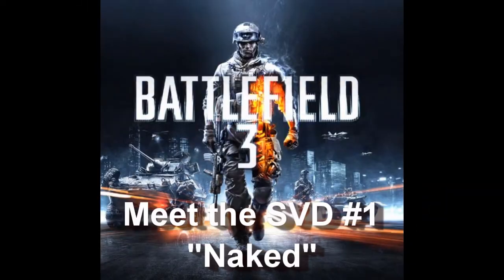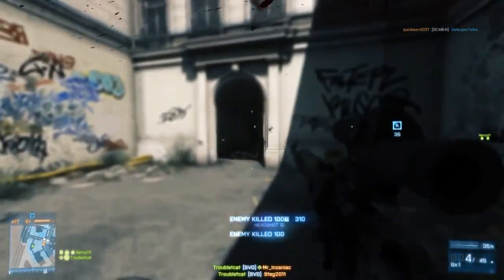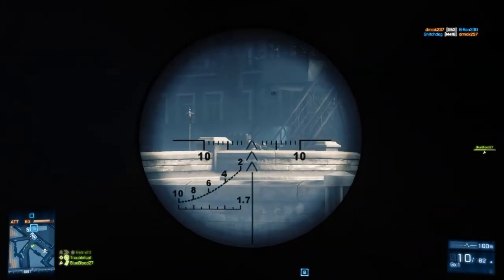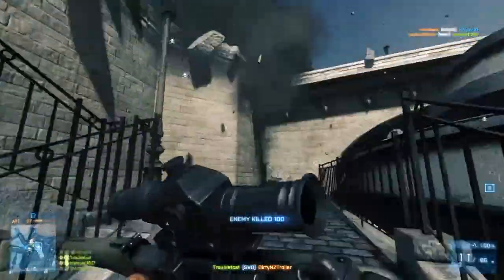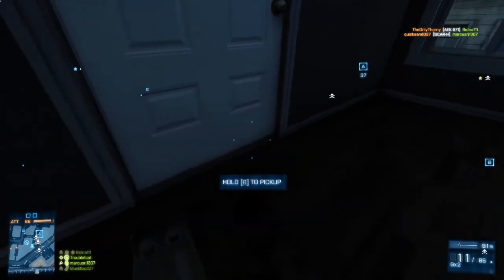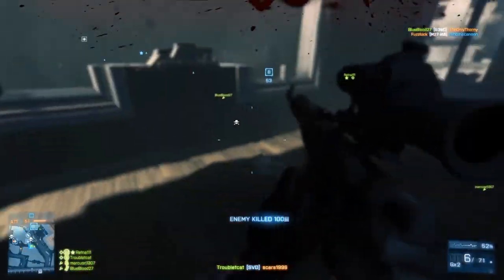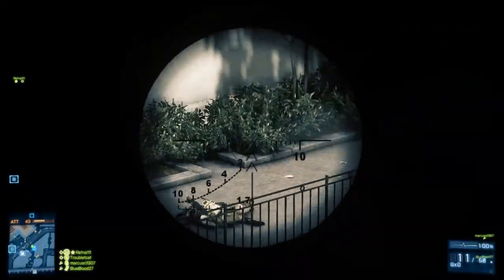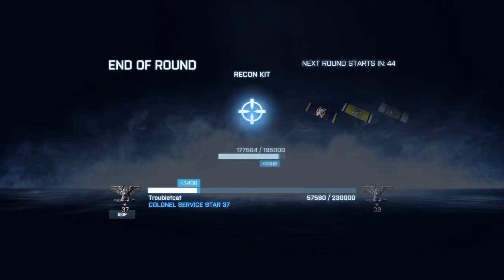Battlefield 3: Meet the SVD #1 - "Naked"